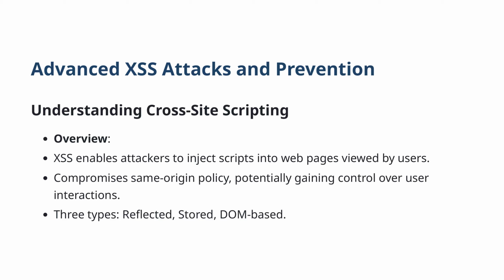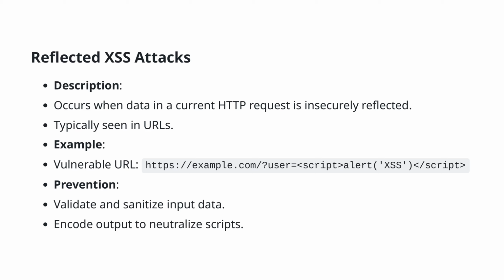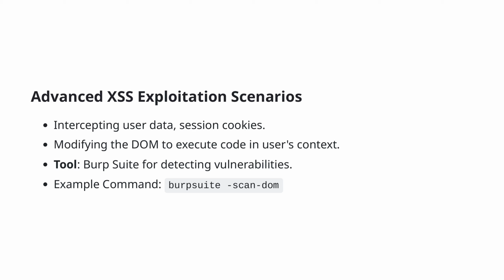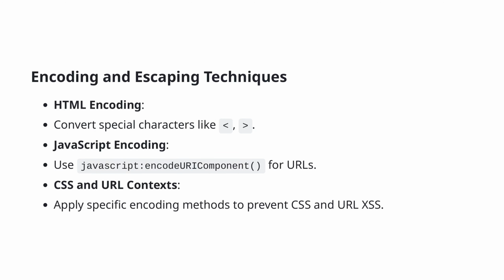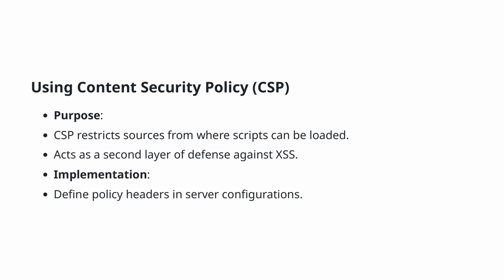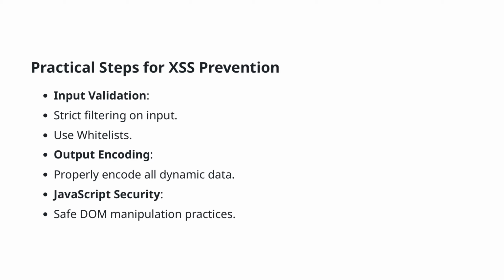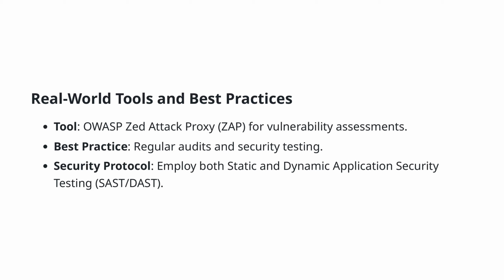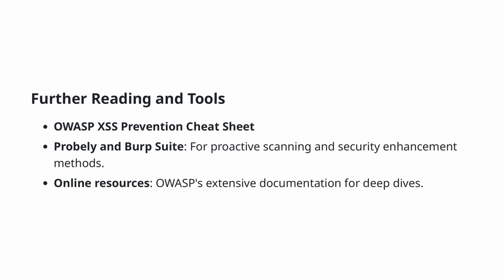Mastering Advanced XSS Attacks and How to Prevent Them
Dive into this comprehensive guide on understanding and preventing advanced Cross-Site Scripting (XSS) attacks. Explore the types of XSS attacks, their impact, and the best practices for securing your web applications against these threats.

Key Concepts Covered:

1. Understanding Cross-Site Scripting (XSS)
2. Reflected, Stored, and DOM-Based XSS Attacks
3. Advanced XSS Exploitation Scenarios
4. Encoding and Escaping Techniques
5. Using Content Security Policy (CSP)
6. Practical Steps for XSS Prevention
7. Real-World Tools and Best Practices

Enhance your cybersecurity knowledge and protect your applications from potential XSS vulnerabilities.